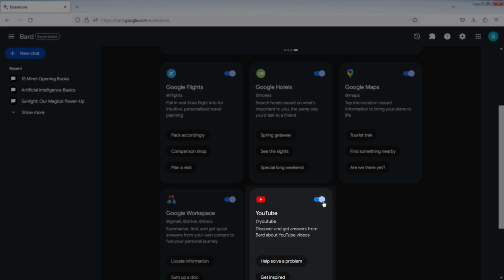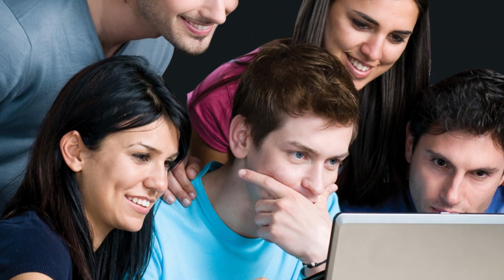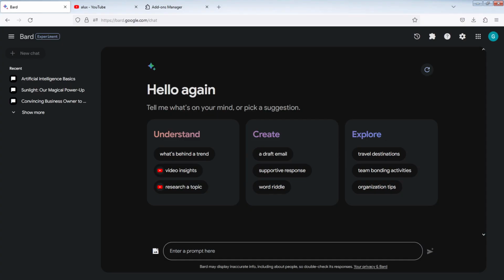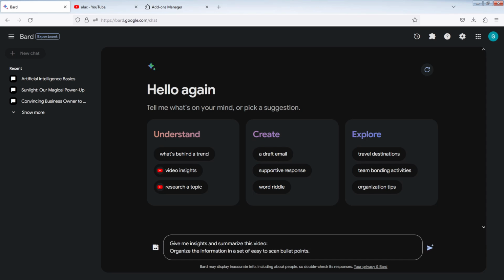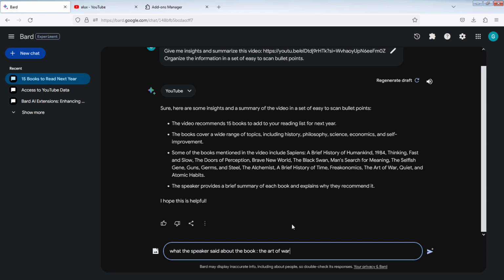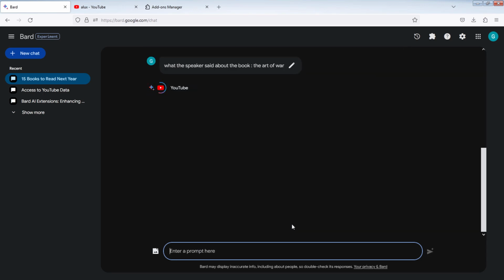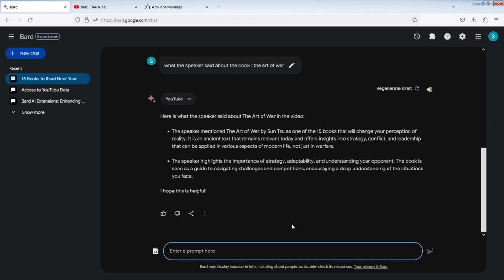Summarize and chat with Youtube videos using Bard Ai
Here’s exactly how to summarize and chat with Youtube videos using Bard Ai for free.

For more useful Bard AI tips and tricks, check out our full playlist of Bard AI tutorials.